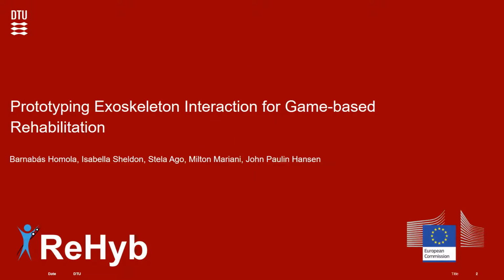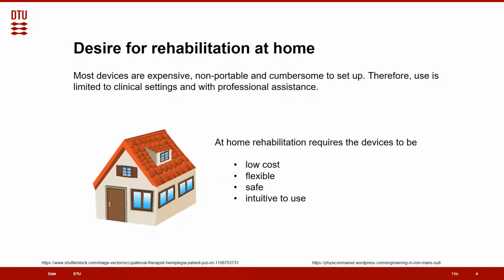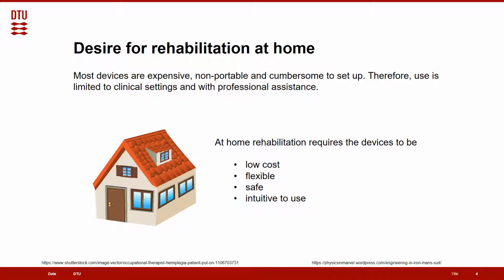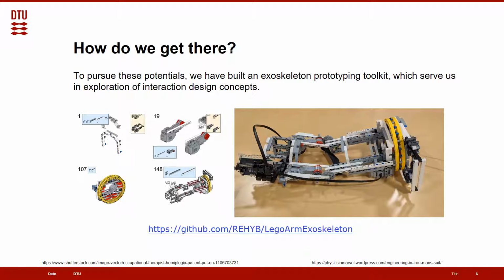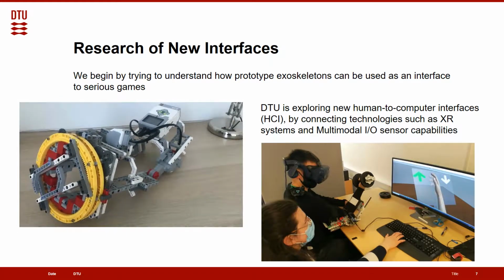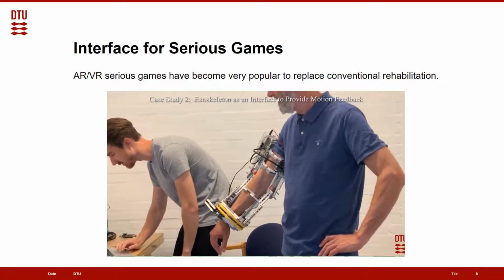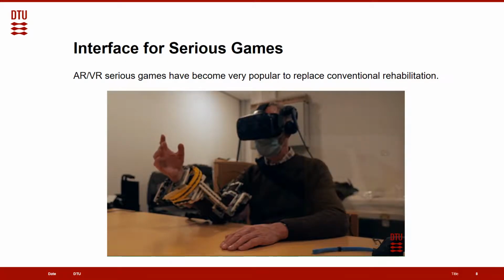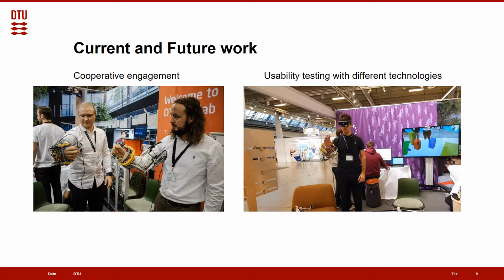Prototyping Exoskeleton Interaction for Game-based Rehabilitation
Barnabás Homola, Isabella Sheldon, Stela Ago, Milton Mariani, John Paulin Paulin Hansen

Session: Health

Abstract
Exoskeletons are increasingly used for rehabilitation. To support the design of new and engaging ways of interacting with an exoskeleton, we have developed a low-cost toolkit that interfaces a LEGO Technic arm exoskeleton with serious gaming.  The toolkit enables easy modifications and options for the integration of a range of sensors. Additionally, it can be applied for use in gaming via a screen display or virtual reality (VR) systems. The toolkit provides real-time data streaming valuable for researchers and clinicians to analyze how the exoskeleton is being used. We present two case studies with the exoskeleton being used as an input and output interface for serious gaming.